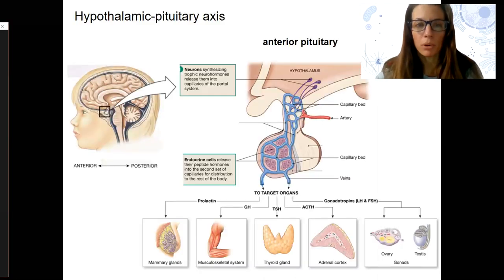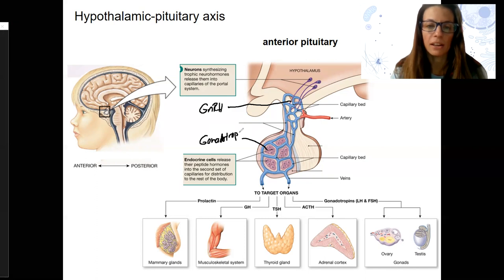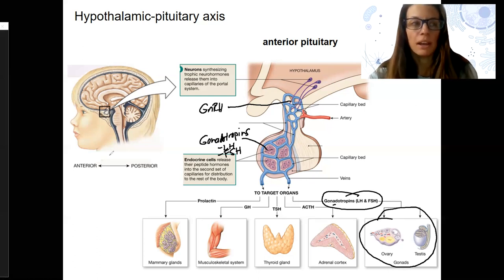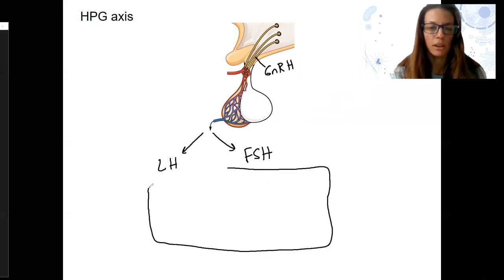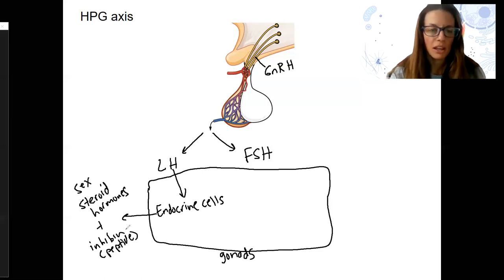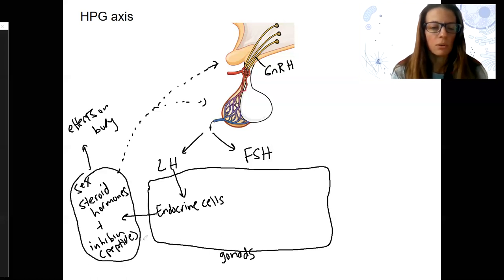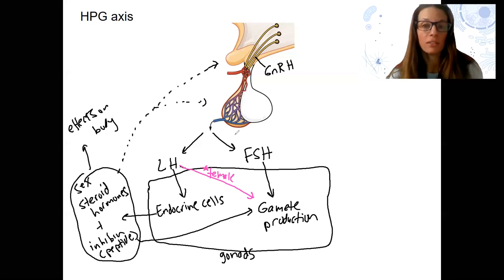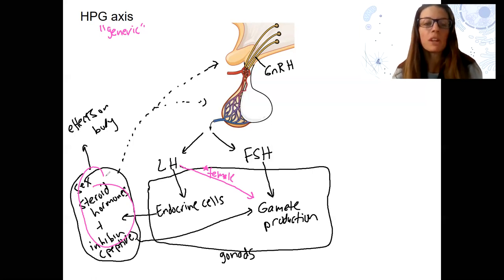2.1 Reproduction intro & HPG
Diagram/describe/label the “generic” hypothalamic-pituitary gonadal (HPG) axis, including the anatomy and hormones (gonadotropic releasing hormone (GnRH), luteinizing hormone (LH), follicle stimulating hormone (FSH), gonadotropins, sex hormones)